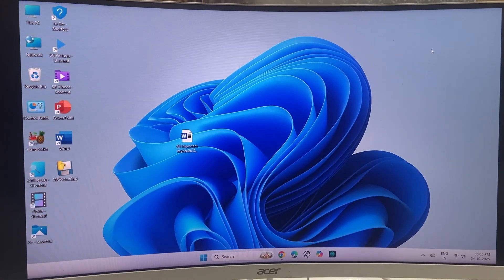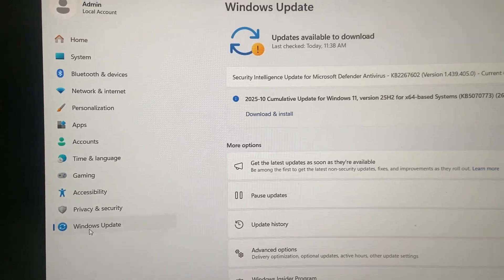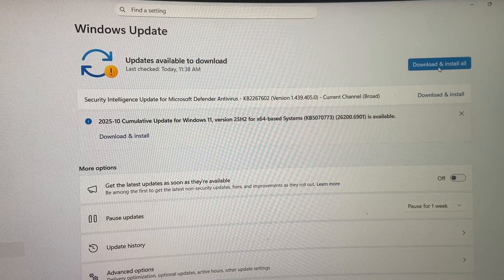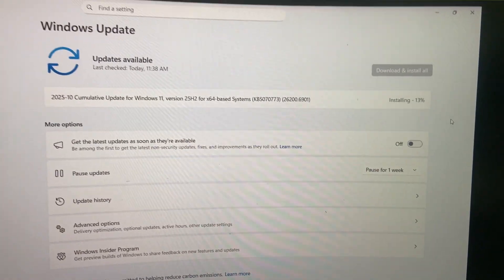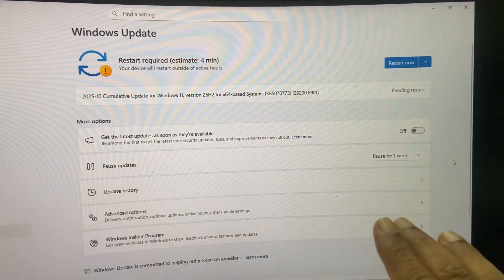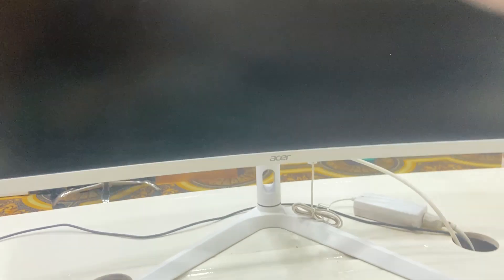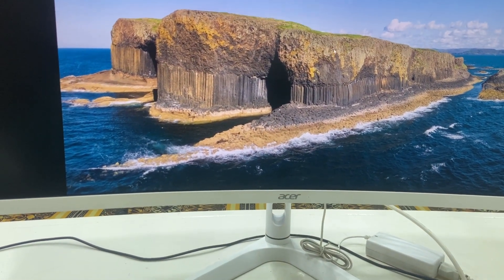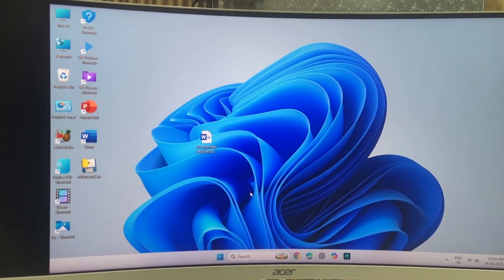Latest October Update for Windows 11 25H2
The Latest October Update for Windows 11 25H2 brings exciting new features, enhanced performance, and improved stability for a smoother user experience. This update focuses on better system optimization, AI-powered enhancements, and a refreshed user interface. Microsoft has also improved security and fixed several bugs to make your PC more reliable. With this version, Windows 11 continues to refine multitasking and productivity tools for modern users. Don’t miss out on the newest improvements — update now to experience the best of Windows 11 25H2.